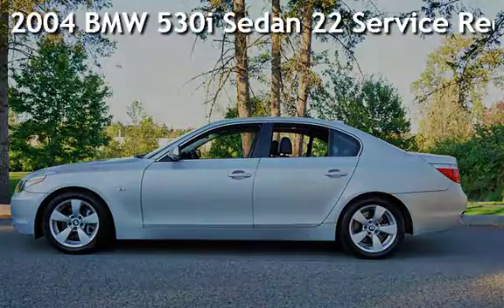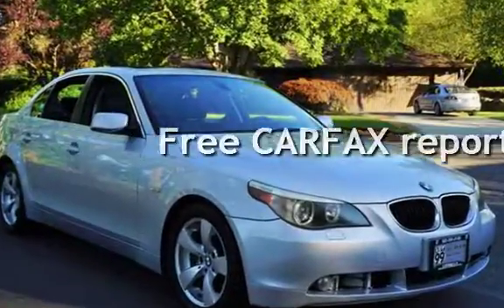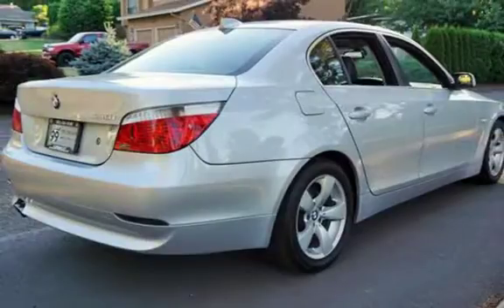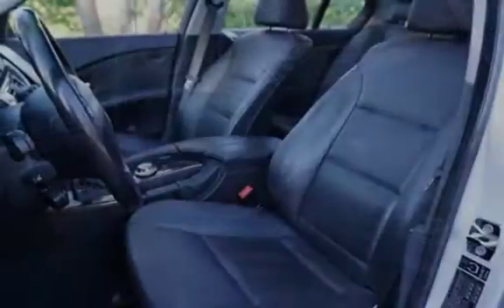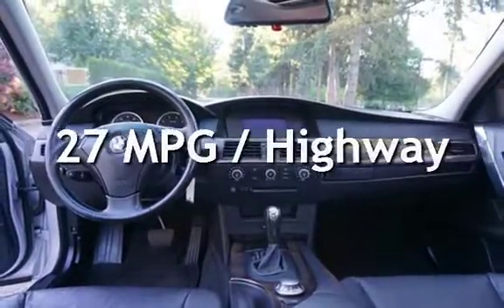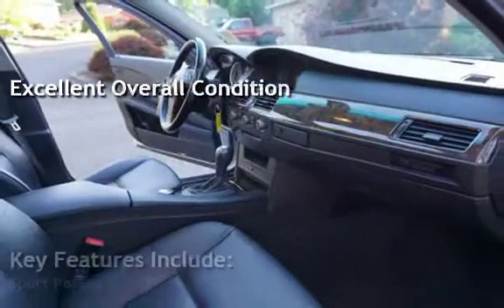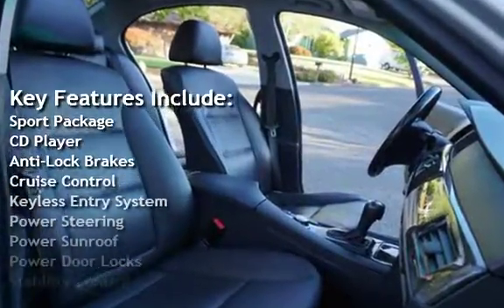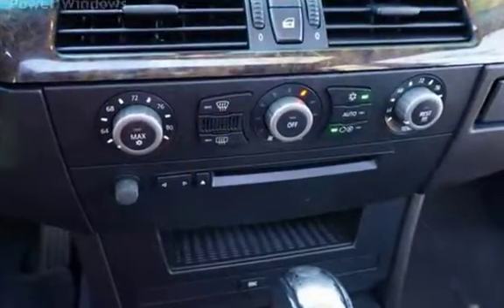2004 BMW 530i Sedan 22 Service Records. for sale in Milwaukie, OR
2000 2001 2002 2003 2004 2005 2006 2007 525I 535I E92